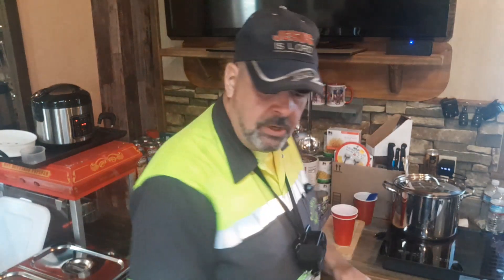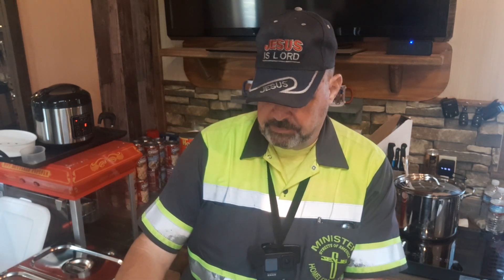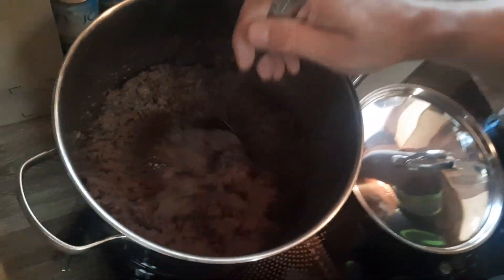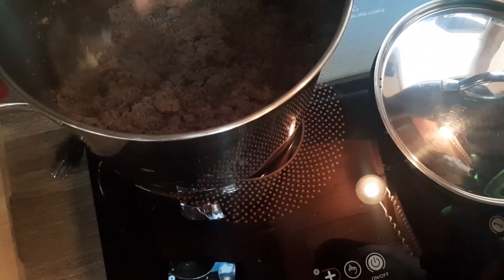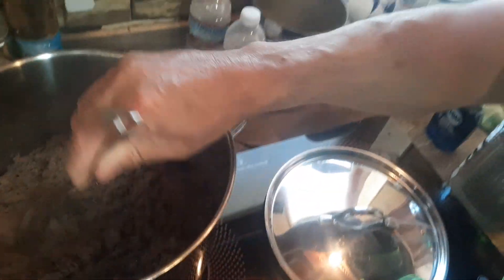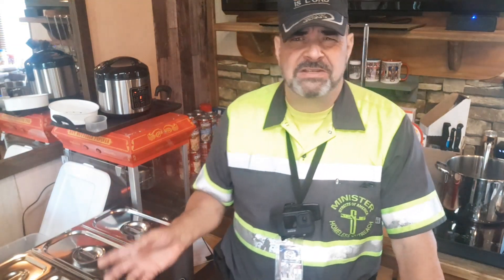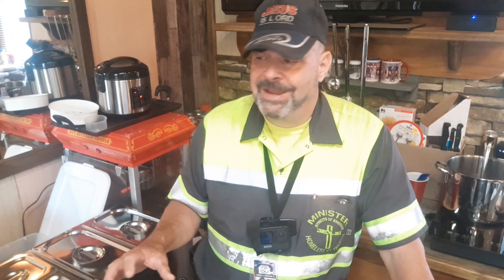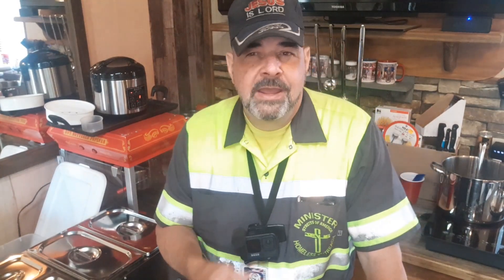Feeding Homeless Hot Meals Part 1, Providing Food, Giving Clothes to the Needy, Giving Sleeping Bags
Give Send Go:
Go Fund Me:
Walmart Shopping List
Wish List for Hot Meal Sundays:
Helping the Homeless  Feeding the Homeless  Helping Homeless People  Homeless  Homelessness  Homeless People  Homeless Woman  Homeless in America  Acts of Kindness  Homeless Problem  Helping People  Help Homeless  Living Homeless  Homeless Outreach  Living on the Streets  Helping People  Helping Others  Care packages for the Homeless  Inspirational  Kindness  Acts of Kindness  Motivational  Emotional  Inspiration  Faith in Humanity Restored  Good People  Humanity  Goodness of God  Panhandler  Homeless in Beaufort  Beaufort South Carolina

Hello, I am preacher Tom Anderson,
bringing you a daily 10 minute ON-SPOT-VIDEO that will help you through your day.

ON-SPOT-VIDEO is also known as a "FOOD FOR THOUGHT" but brought in a shorter time frame so you can listen while getting ready for work in your busy life.

ON-SPOT-VIDEO is a Streets of America Homeless Outreach Ministry PRODUCTION.
All content is to bring to light a homeless problem in our Country, County, Community, and Cities.
We want to help our Homeless, Poor and needy without prejudice of race, color of skin, Denomination, Legal or illegal, Drug Addiction, or for any other reason you may think of.
Everyone needs a Hand to Help them up, Help them out, and just help them survive.

As a Preacher for almost 40 years I have learned alot on this road of reaching out to others.
Sometimes you have to give of yourself till it hurts, and then give some more. I love our homeless, and I hate the condition they are in. I have been trying to start a mission for years in Beaufort SC but nobody wants it, or if they do I don't see it. I know many can not afford to give financially, and I don't push finances. I make a way for those who would like to support financially by providing a link, but I am not begging for support. If seeing the condition of our homeless does not move you to help, then I would be wasting my time begging. Do what your heart tells you, and go from there. Thank you for all you do and may God Bless.

Give God a few minutes in the morning before work and I believe it will make your day a little more brighter, and you will be glad you took just 10 minutes of your schedule to invite Jesus Christ in your morning fellowship.
Here are the items we use to serve our hot meals. These items are purchased through AMAZON, and the links will allow you to go to the items we use and if purchased we will receive a small donation to further help our homeless. Thank you and Lord Bless.

* VEVOR 110V Commercial Food Warmer
* VEVOR 110V Commercial Soup Warmer
* Vplus 200 Pack 12 OZ Paper Bowls
* Stock Your Home Paper Hot Dog Trays
* Stainless Steel Ladles for Soup Sauce 2, 4, 6, 8
* Kraft Real Mayo, 7/16 Oz (Pack of 50)
* French's Mustard Packets - 0.23 Ounce (Pack of 40)
* Heinz Ketchup Single Serve Packet (Pack of 1000)
* HORMEL Chili with Beans, 108 Ounce
* Nestle Coffee mate Coffee Creamer, Liquid Creamer Singles
* Commercial Can Opener

or Snail Mail to:
19 Santee Lane
Beaufort SC 29906